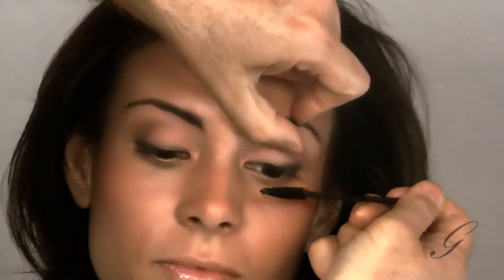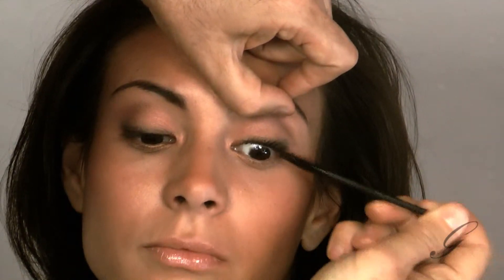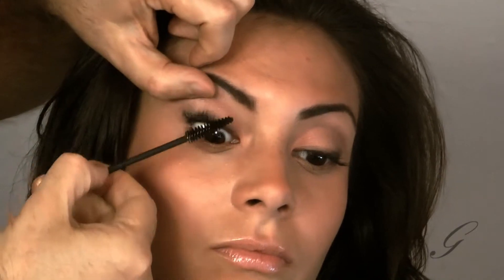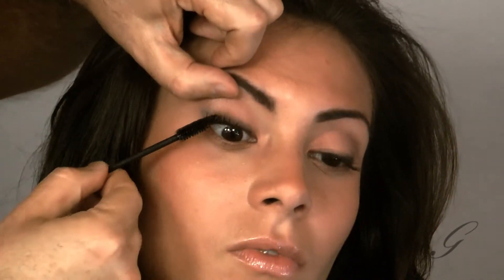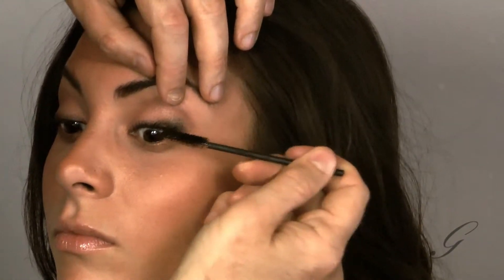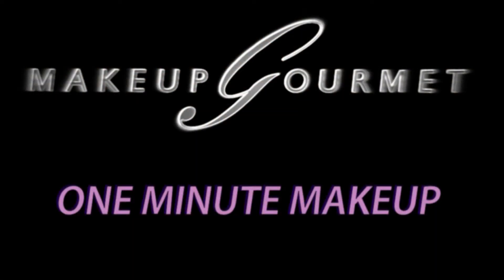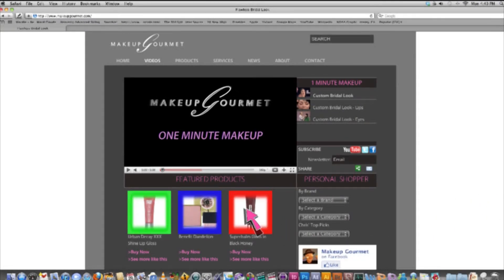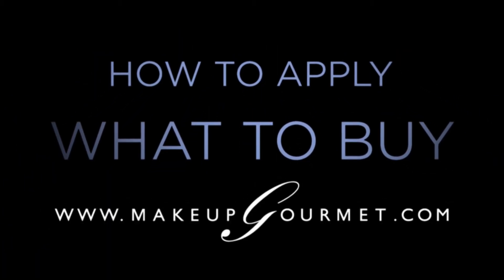Bronze Look Part 11—Mascara: Karina MAKEUP GOURMET TUTORIAL